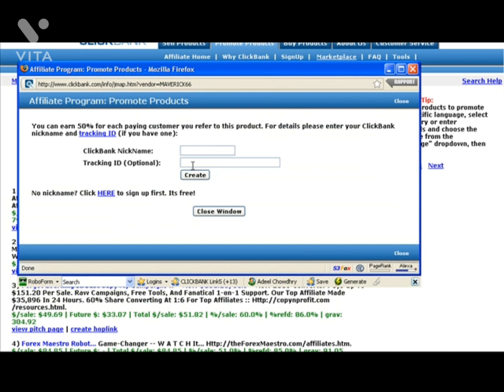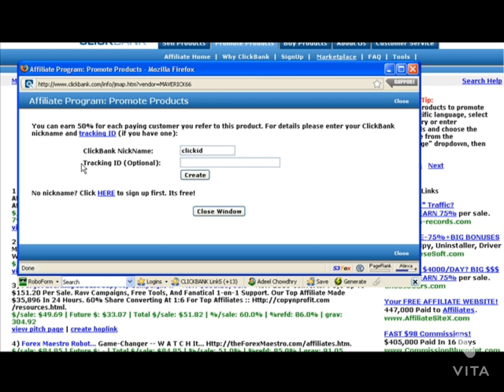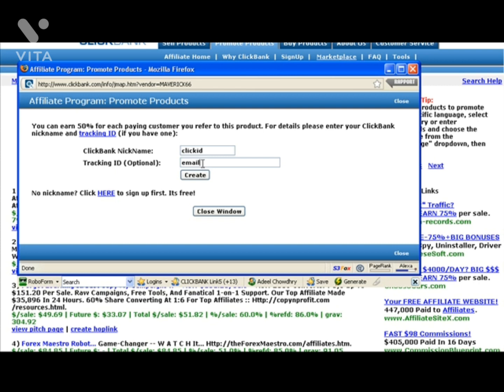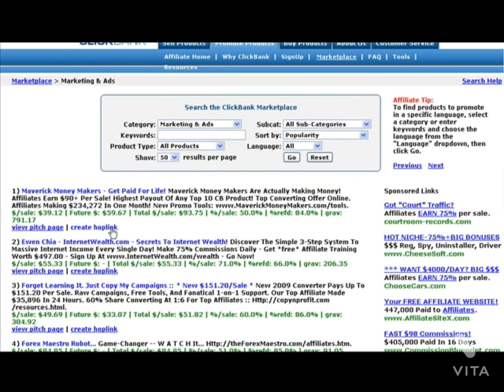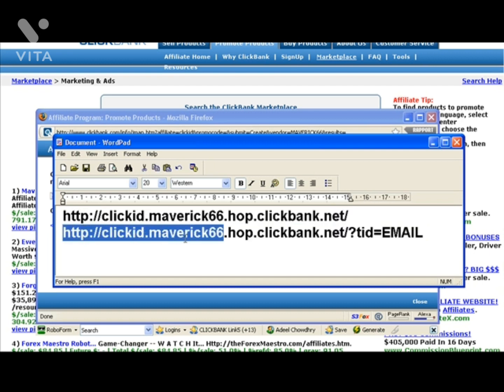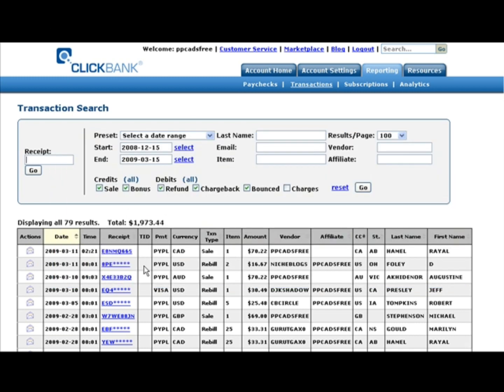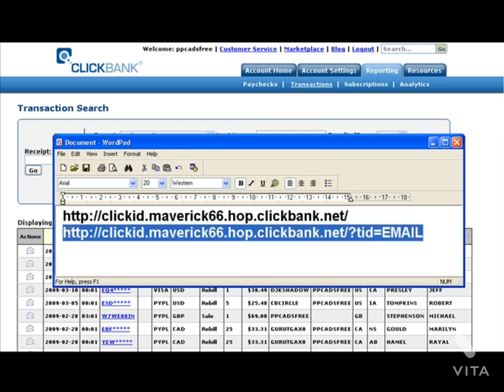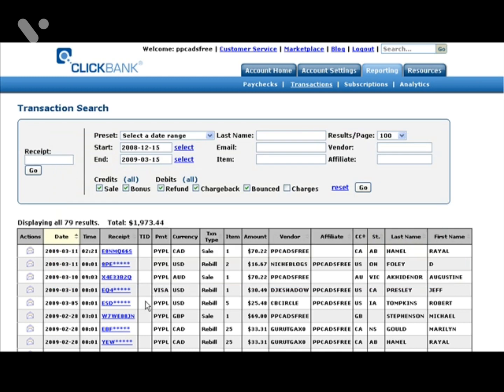How to use clickbank tracking ids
Daily earning method how to use clickbank tracking ids